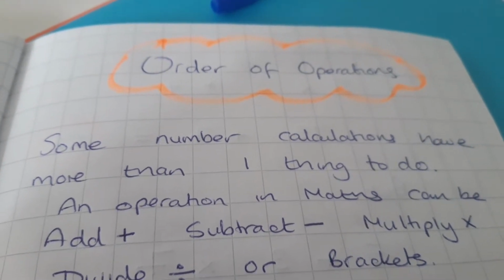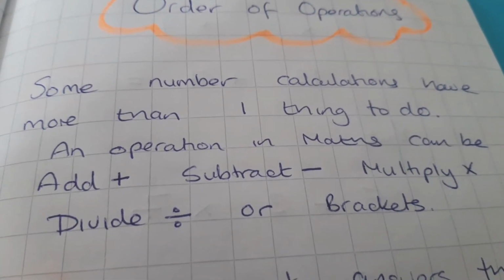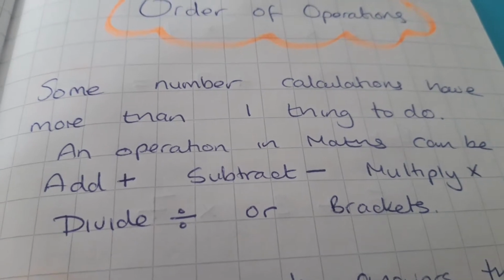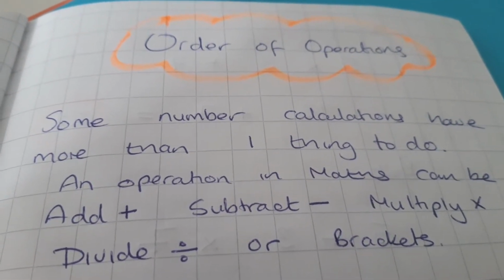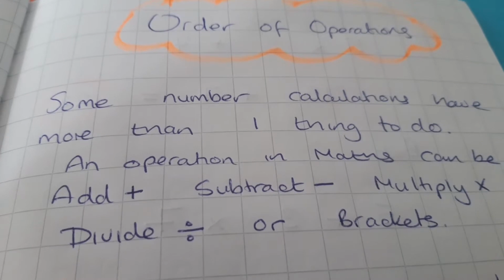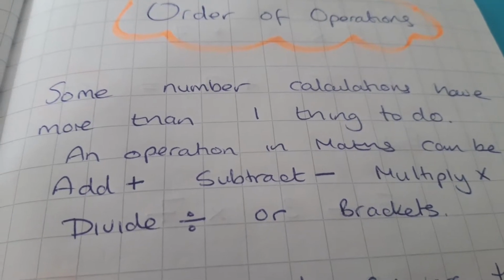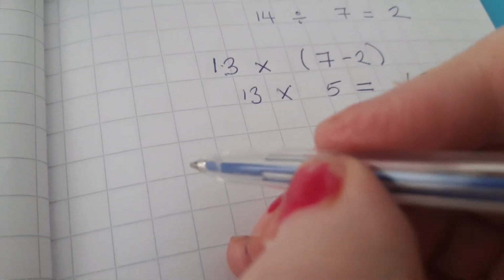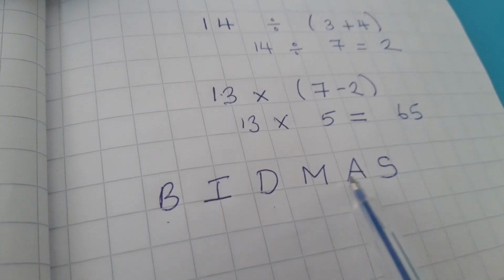Order of operations